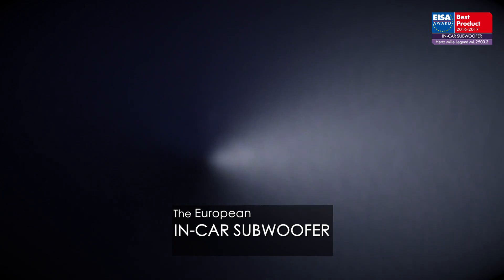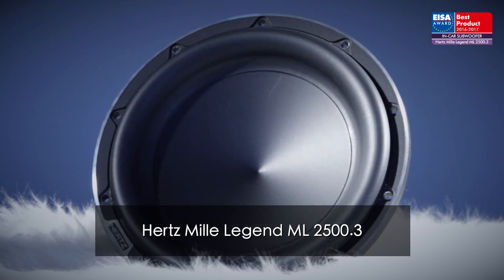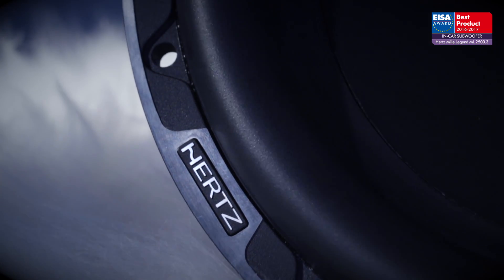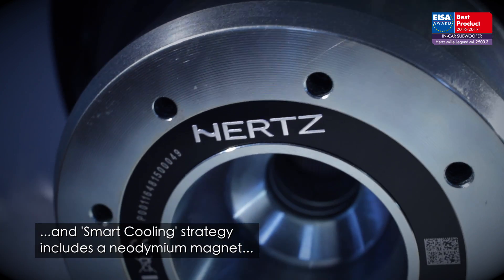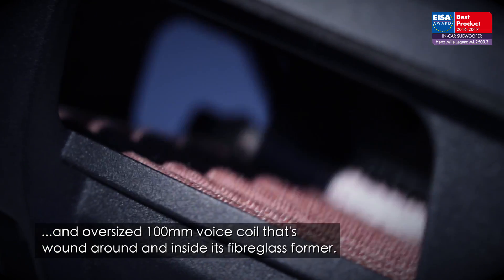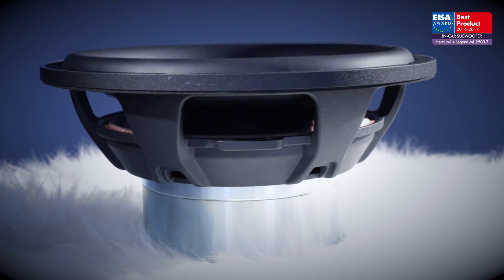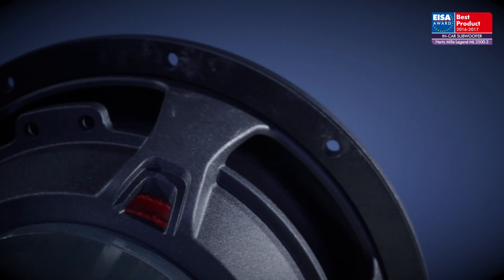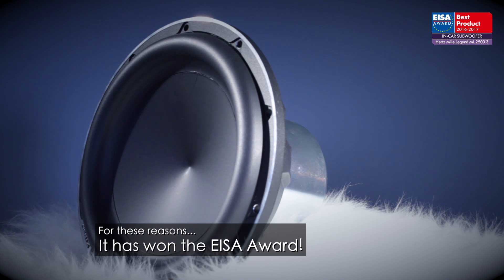EISA AWARDS. BEST IN-CAR SUBWOOFER 2016-2017 - Hertz Mille Legend ML 2500.3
Innovation and skilful engineering are the key ingredients of this latest subwoofer from Hertz’s flagship Mille Legend line. The sophisticated motor system with its aluminium Faraday rings and ‘Smart Cooling’ strategy includes a neodymium magnet and oversized 100mm voice coil that’s wound around and inside its fibreglass former. Furthermore, Hertz’s driver features an FEA-optimised cone, basket, suspension and a unique boundary-free surround. All of this comes together to offer an unprecedented combination of linearity, power handling and dynamics from a usefully compact acoustical alignment. The Legend lives on!